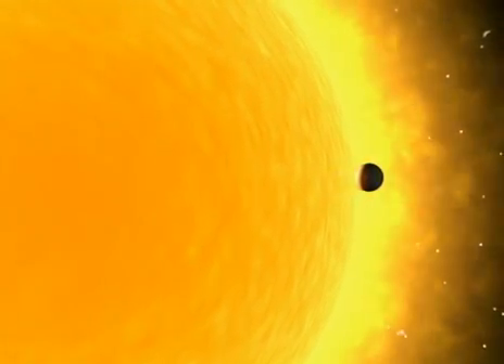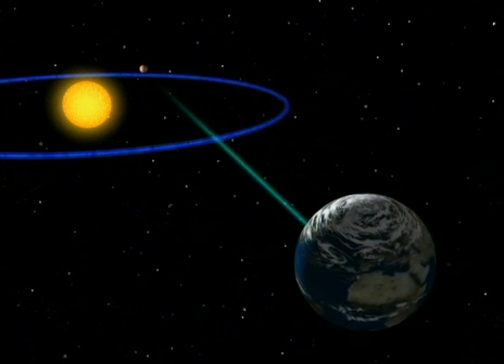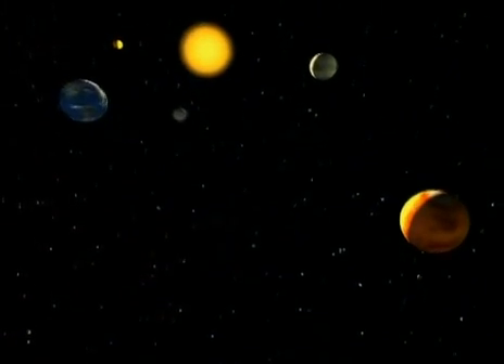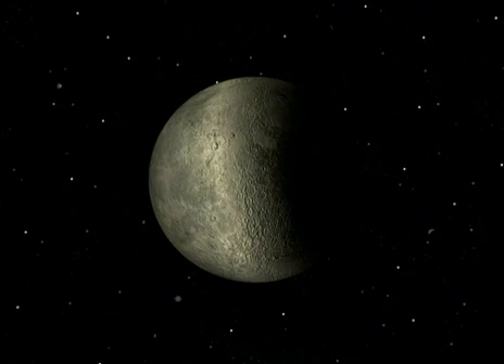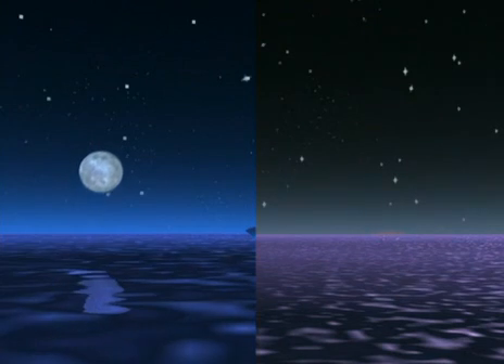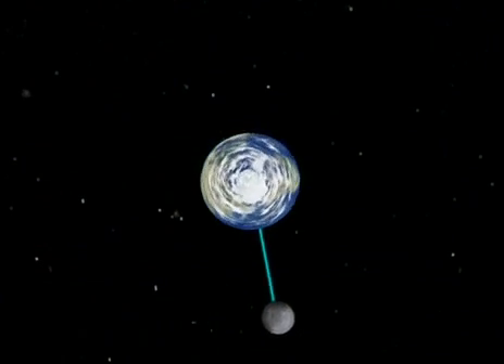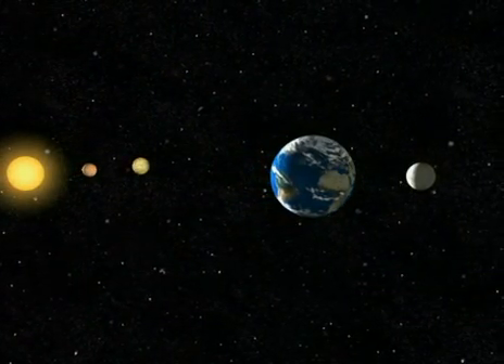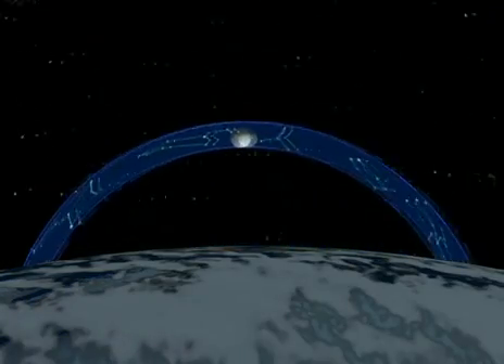Spaceship Earth - An animated documentary of how Earth works 4/52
Man I love this! Biggups to Ubah and Wynn for bringing it back to me! There are a total of 52 episodes, one for each week of Earths rotation around the Sun. Wish I knew the creators of this.